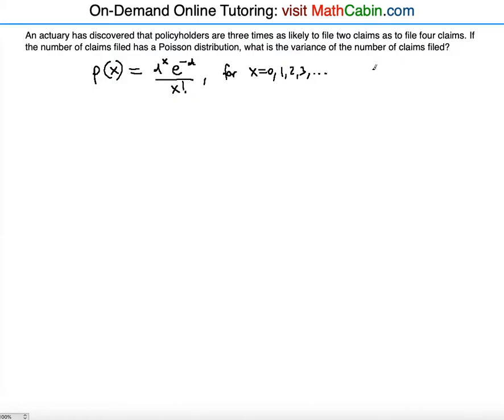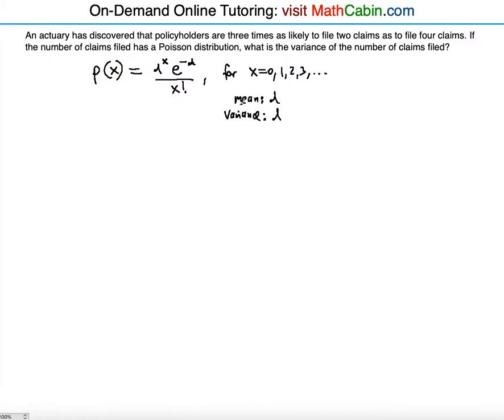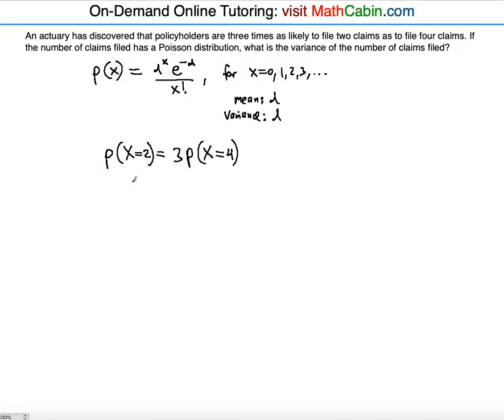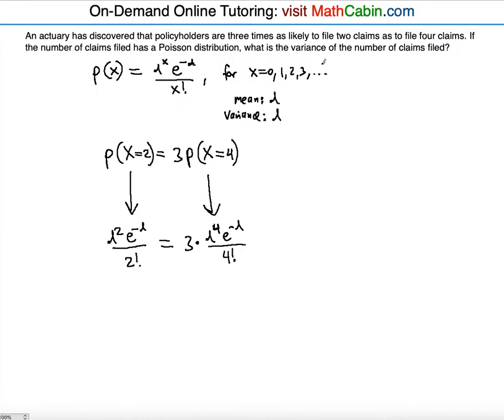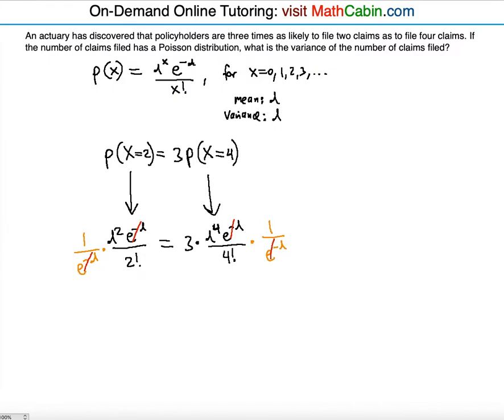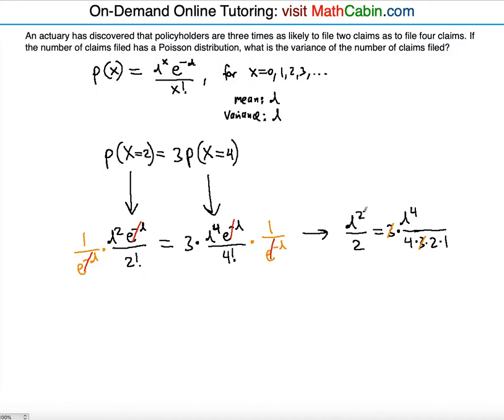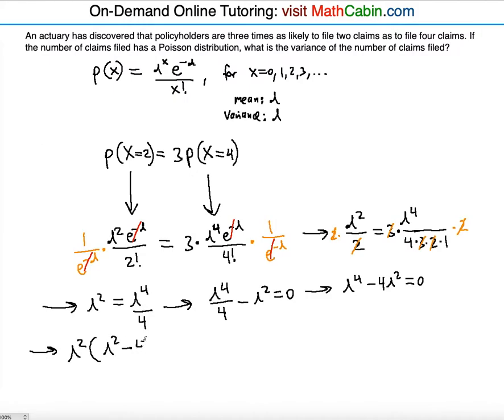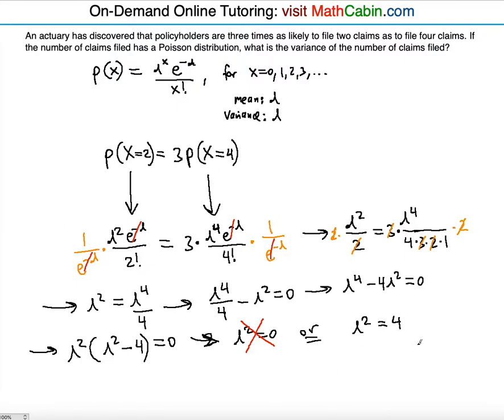🏆SOA Exam P Poisson Distribution problem ! ! ! ! !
In this video you will learn how to use Poisson Distribution Random Variable in order to solve the given word problem. This video focuses on helping you prepare for the Society of Actuaries Exam P or Casualty Actuarial Society Exam 1.

An actuary has discovered that policyholders are three times as likely to file two claims as to file four claims. If the number of claims filed has a Poisson distribution, what is the variance of the number of claims filed?